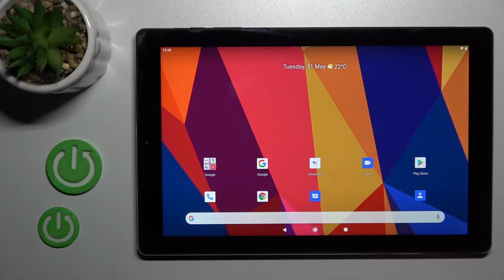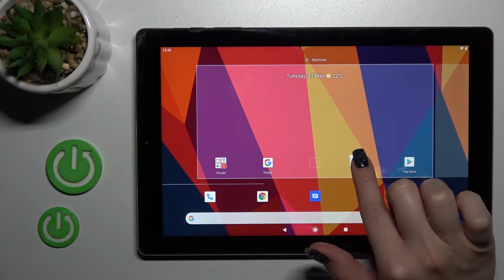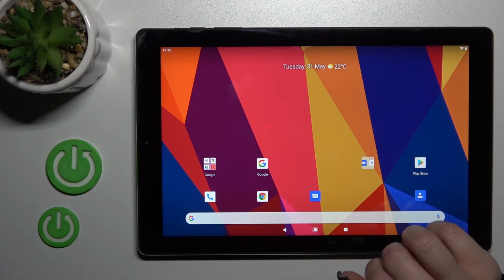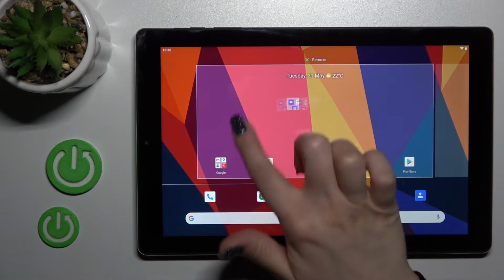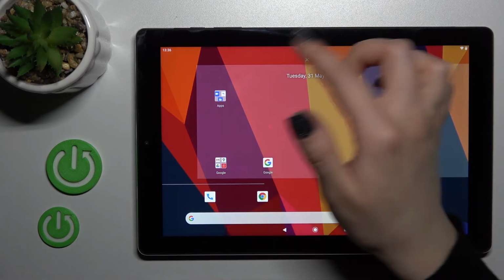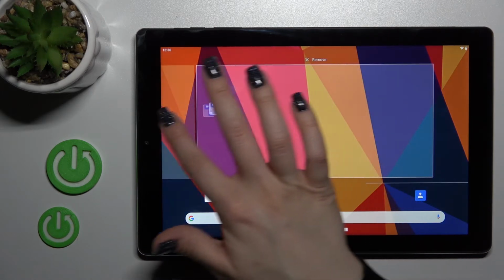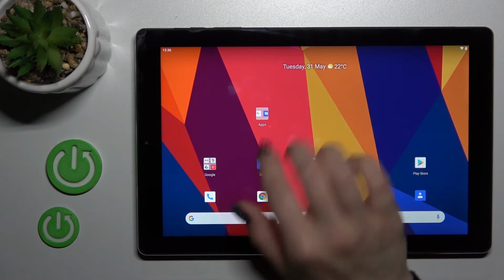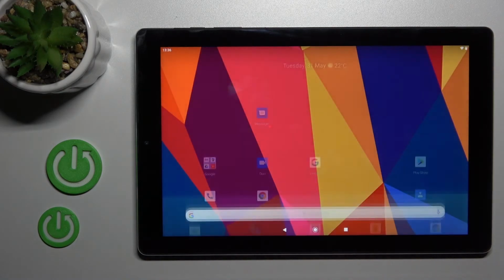How to Create Home Screen Folders on CHUWI HiPad X - Make Folder on Home Screen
Find out more info about CHUWI HiPad X:
If you have a lot of applications on your CHUWI HiPad X, you should group them to get around faster. Our expert will show you how to create a folder on the home screen, then how to rename folder and how to move applications to it. Visit us on YouTube if you want to know more about CHUWI HiPad X.

How to create home screen folder on CHUWI HiPad X? How to make folder on CHUWI HiPad X? How to make folder on home screen in CHUWI HiPad X? How to add folder to home screen in CHUWI HiPad X?